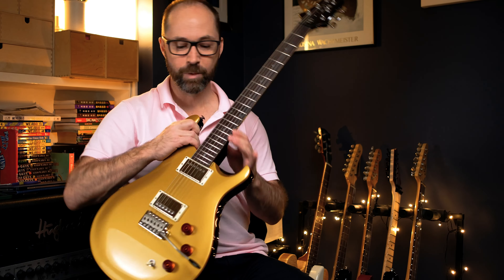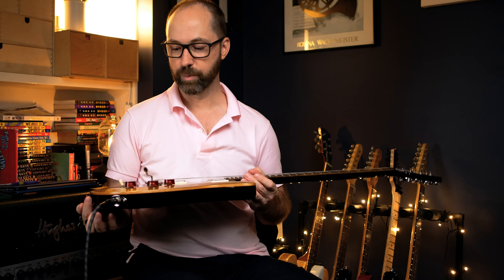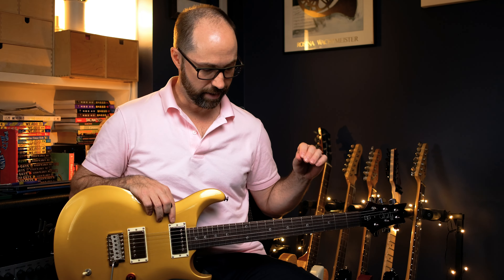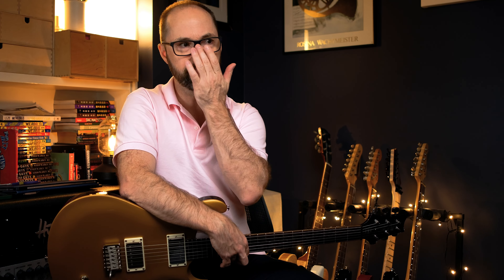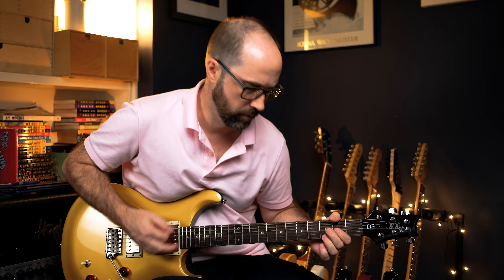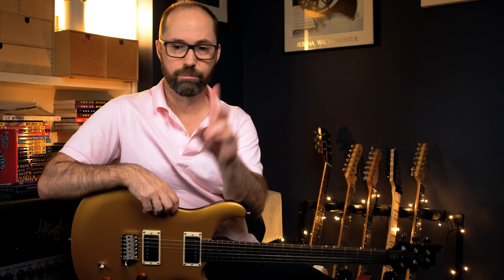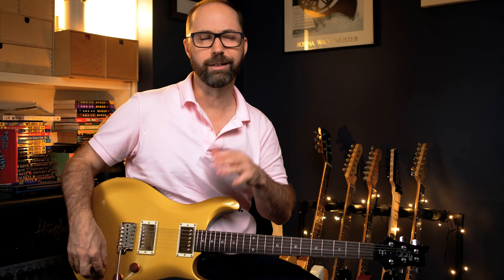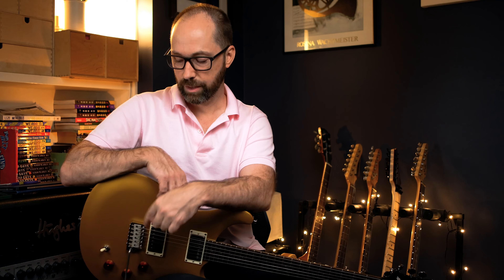PRS DGT SE - Review and sound samples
Today I got hold of my (repaired) DGT SE by PRS. While I've only had it for a couple of hours, I absolutely love it!

All tones came from the Kemper, into Logic Pro.